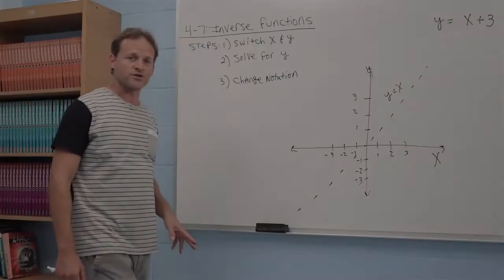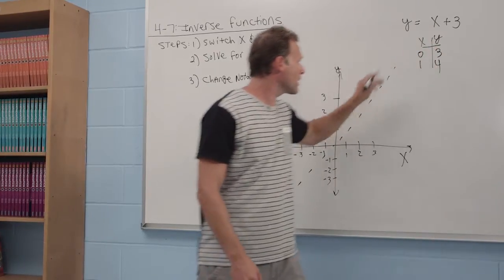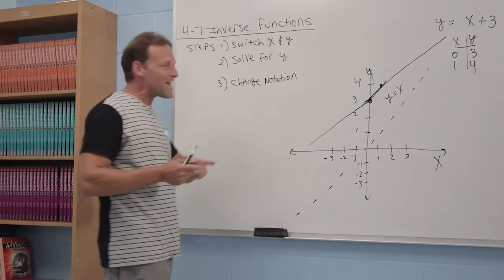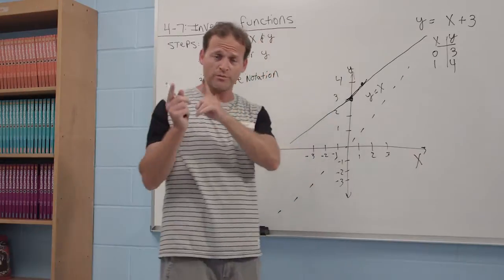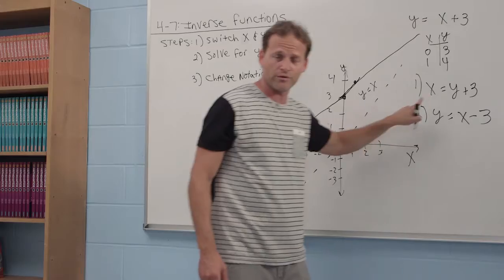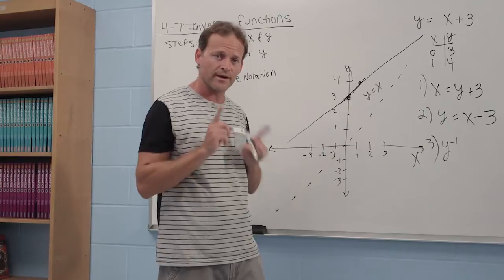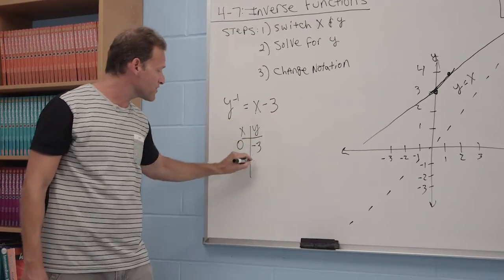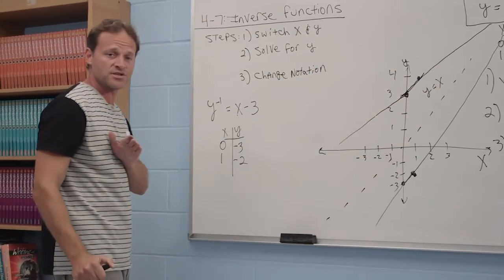Common Core Algebra Tutorial on Inverse Functions by Math Made Easy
is part of the all new Math Made Easy Algebra Video Series which brings clarity to Common Core Curriculum. In this algebra video series, students will discover easy to understand explanations illustrated with full-motion graphics in a dynamic and captivating presentation.